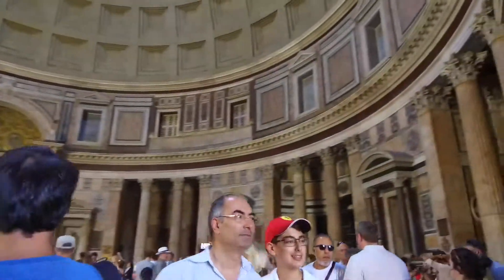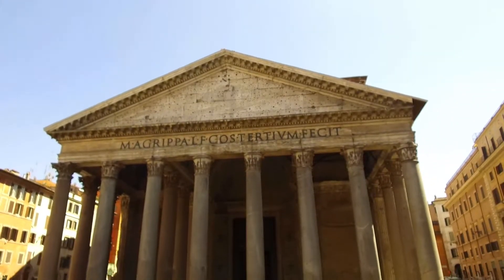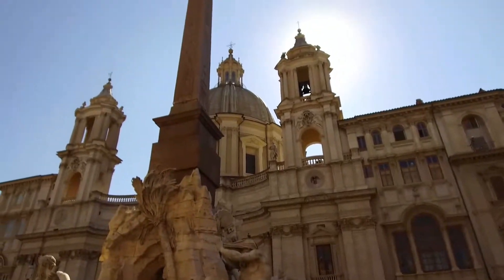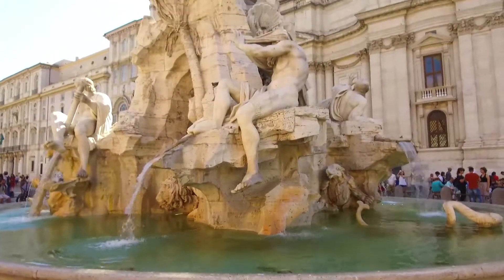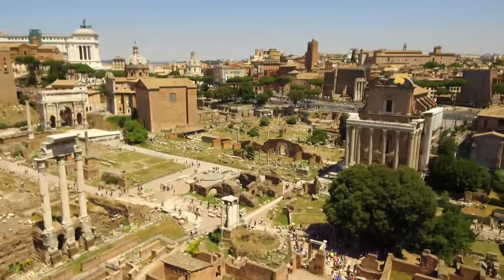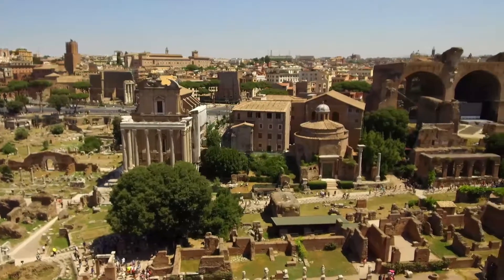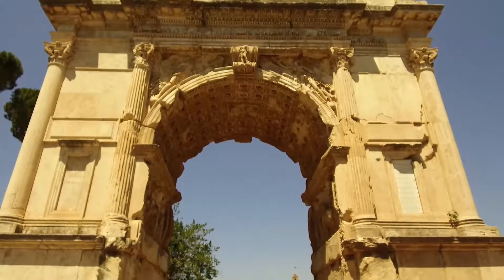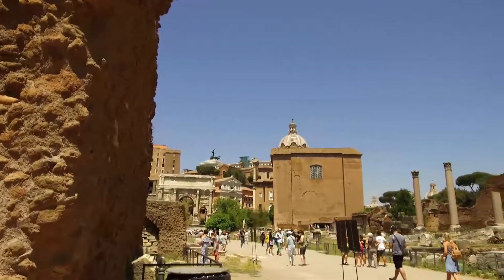Vlog 17 - Rome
In June we took a little vacation to Rome.